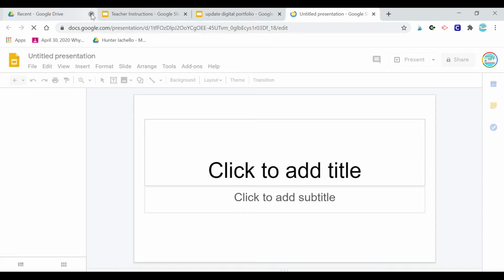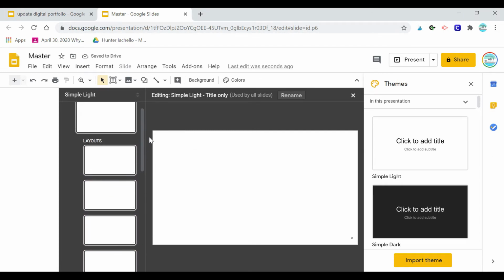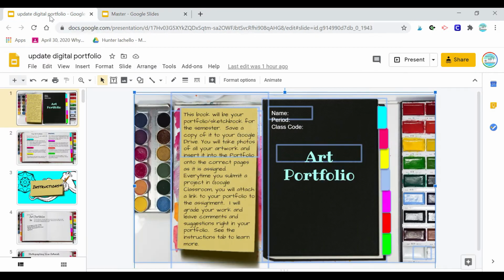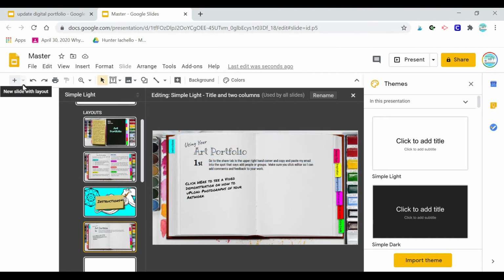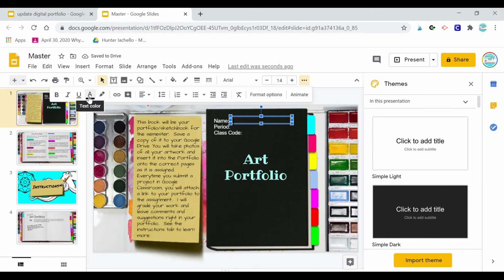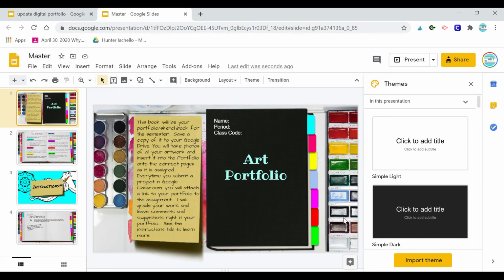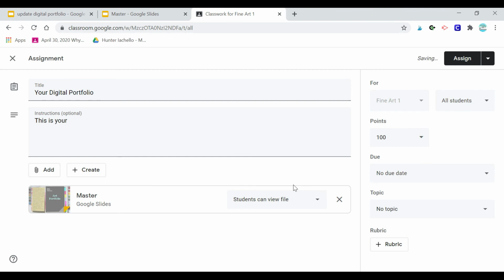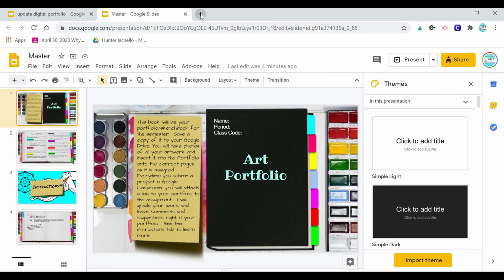Creating Master Slides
This digital portfolio is amazing for distance learning or as a means to keep students' artwork organized digitally in the classroom. Students keep all of their art lesson instructions, video links, projects, notes, reference images, sketches, ideas, and visual journal entries together in one digital portfolio. Every time they submit an assignment to Google Classroom, Canvas, or any other digital platform they photograph their work insert it into their portfolio, and submit the portfolio to the assignment. It is editable, color-coded, expertly designed, and so fun and easy to use. It makes grading and communicating with students so simple. You can track student progress, leave voice or video feedback on their work, and easily download photos for digital art shows or examples. I’ve included two teacher video tutorials to make it even easier to customize.